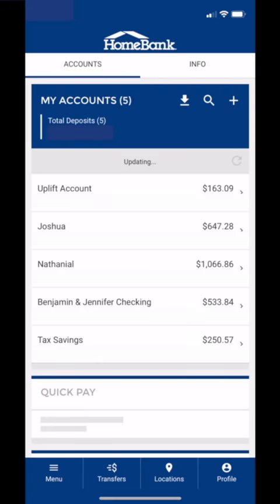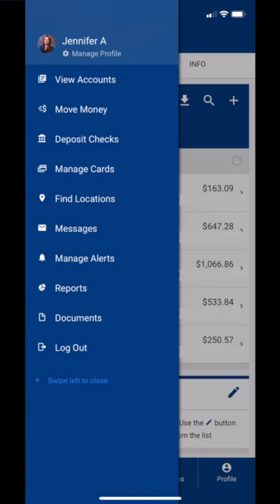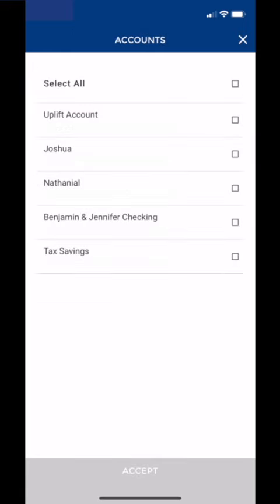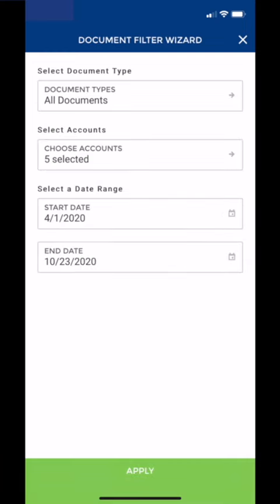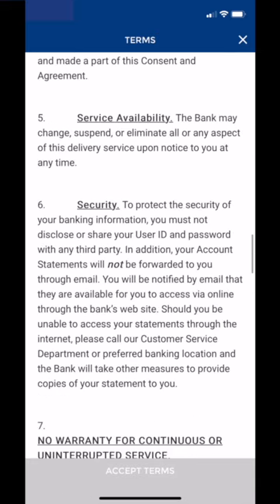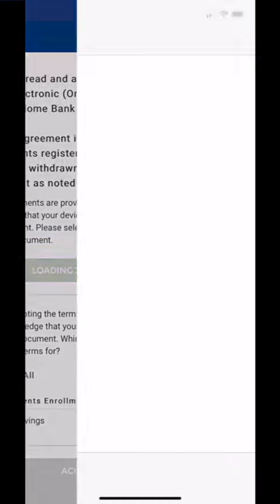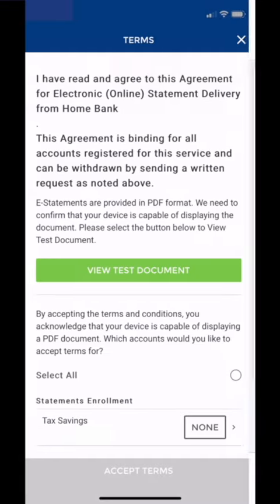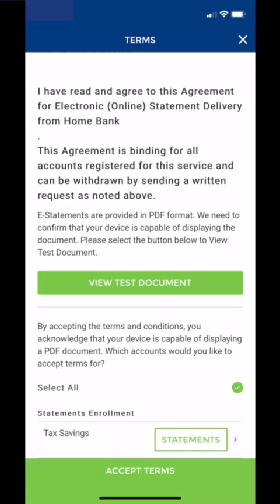How to sign up for E-Statements! 2020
Go green and get your statements delivered electronically!